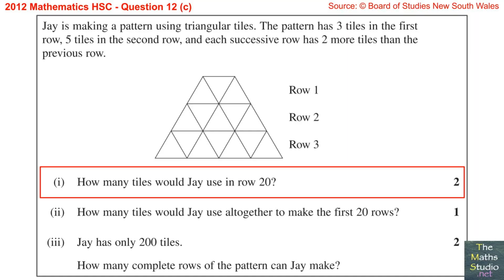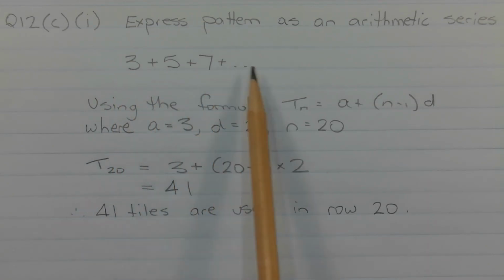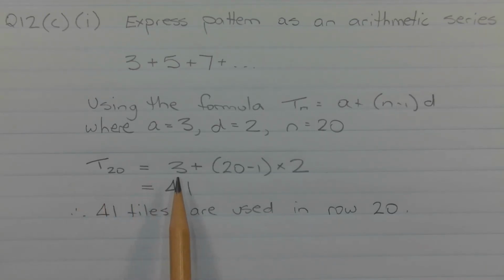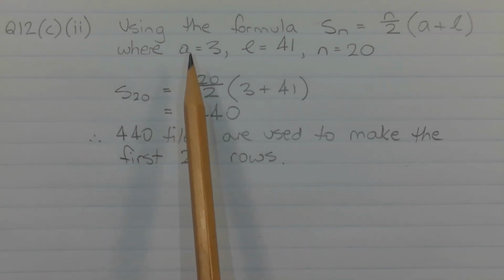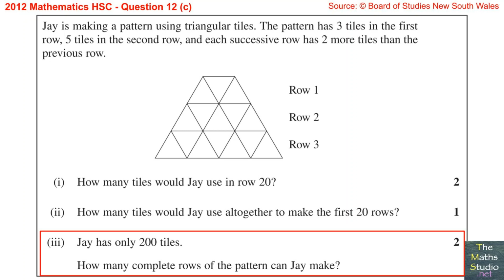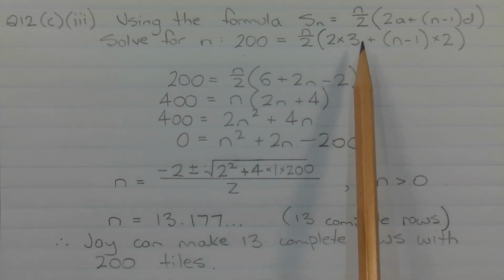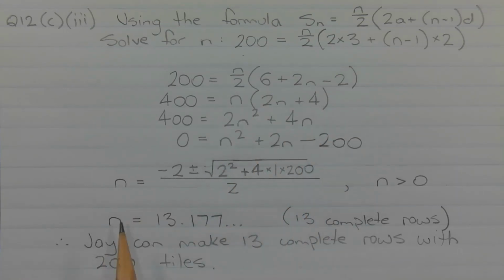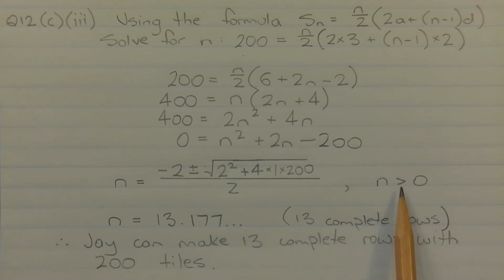2012 Maths 2u HSC Q12c Solve arithmetic series problem involving pattern of tiles & number of rows